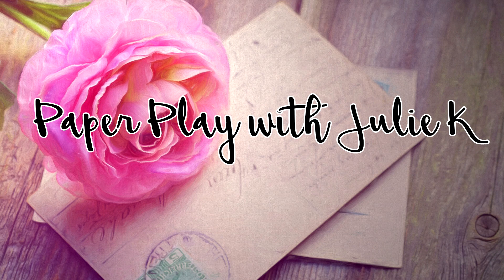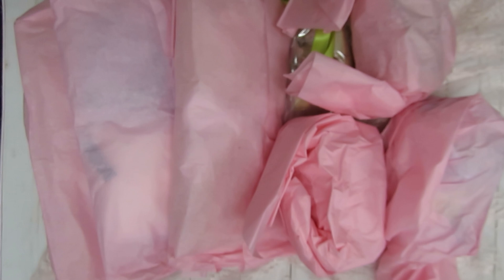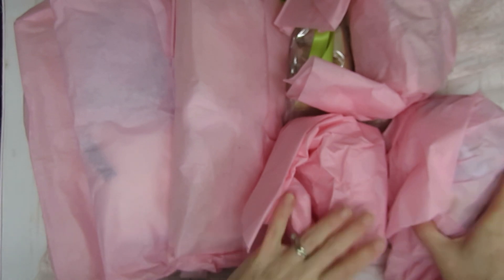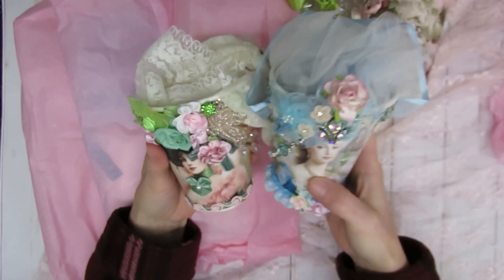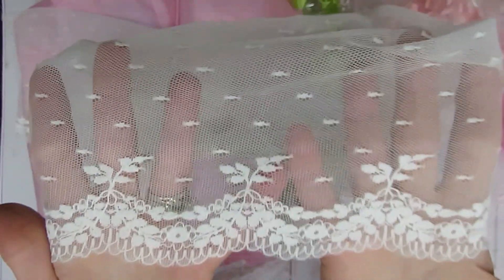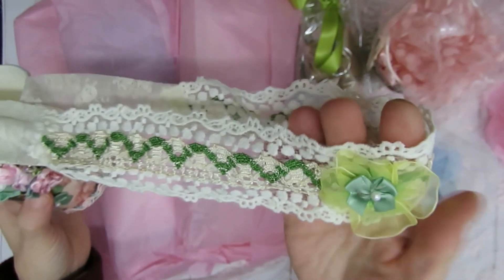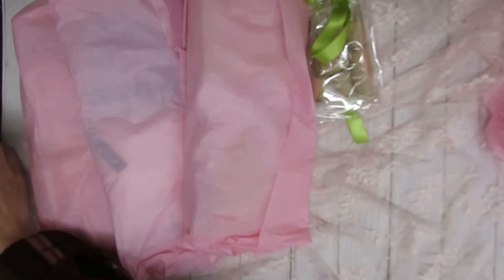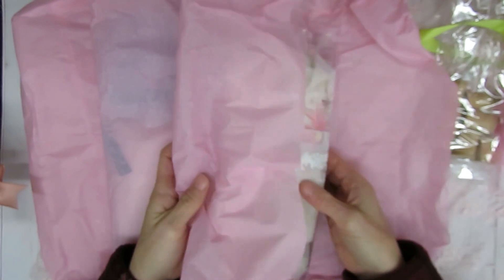Gorgeous Altered Cups from Rose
A gorgeous set of altered cups and goodies that I received from Rose in a swap.